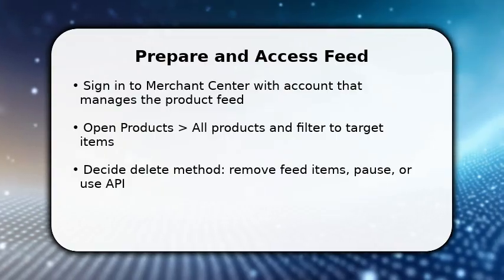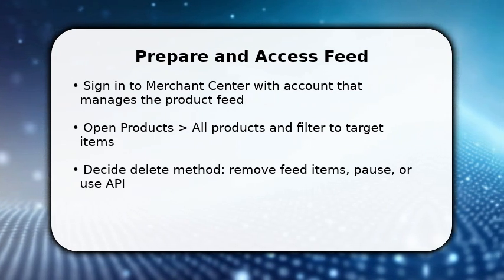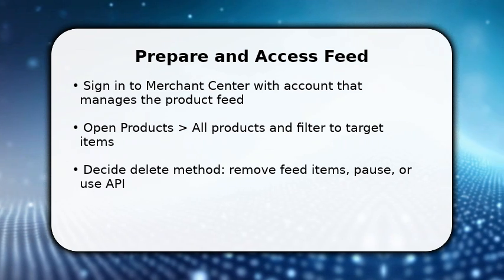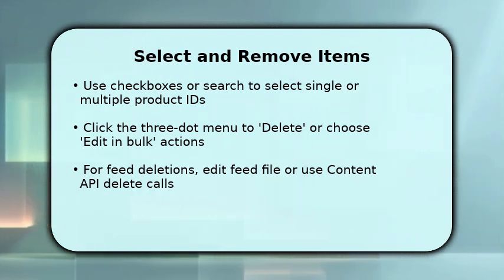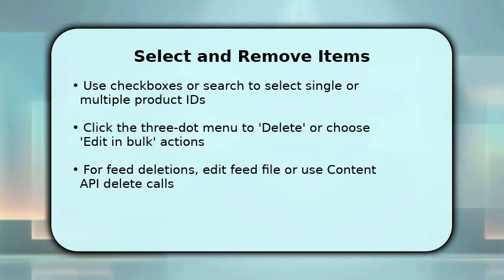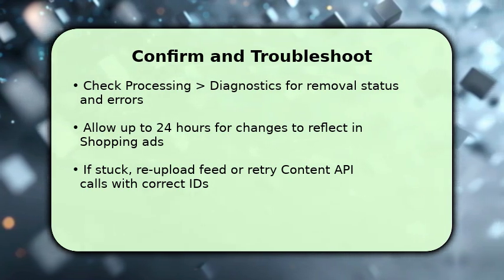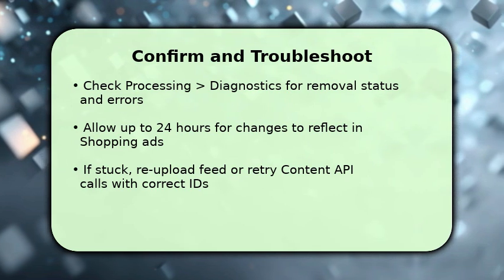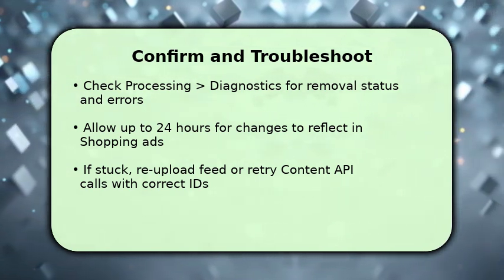How to Delete Products from Google Merchant Center - Step by Step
Learn the detailed process of removing products from your Google Merchant Center account with our comprehensive guide. Follow step-bythy instructions to ensure a smooth deletion, avoiding any potential issues that could arise during this critical task.